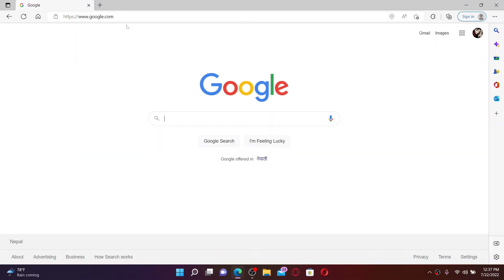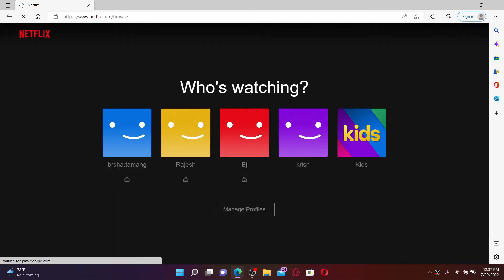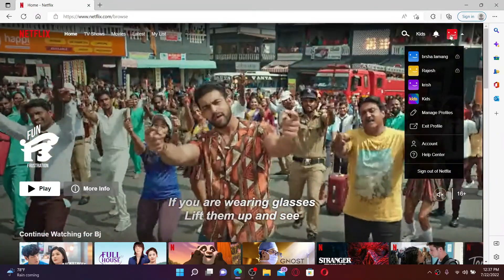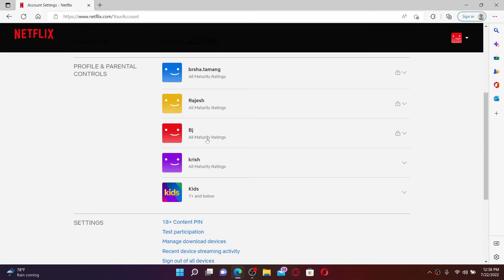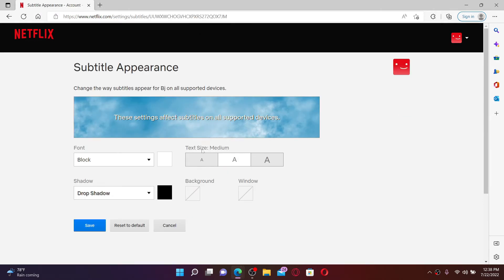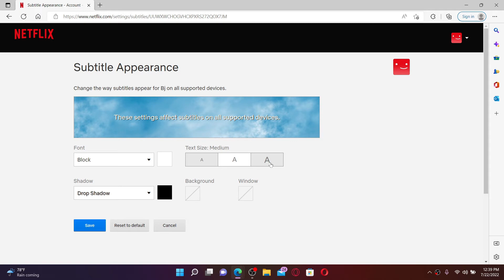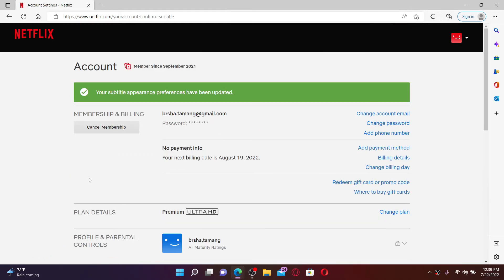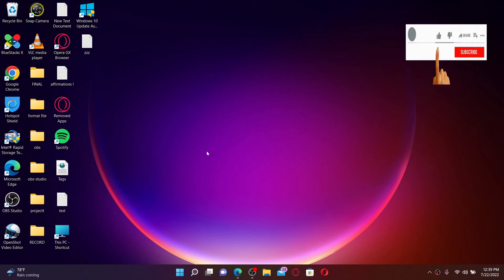How To Fix Netflix Font Size on Subtitles and Resize | Adjust Netflix Subtitles Font Size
In this video I am going to guide you How To Fix Netflix Font Size on Subtitles and ResizeThis video will guide you through the exact steps and make sure you watch the full video for better assistance.

CHAPTERS
0:00 - Intro
0:19 - How To Fix Netflix Font Size on Subtitles and Resize
1:17 - Outro

Hey EveryOne!